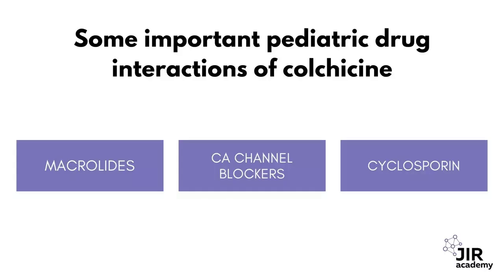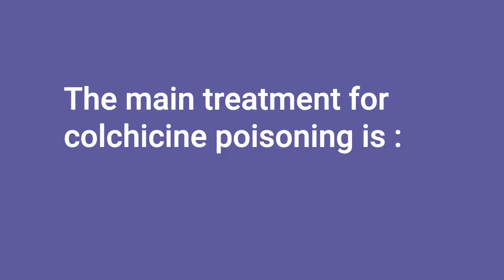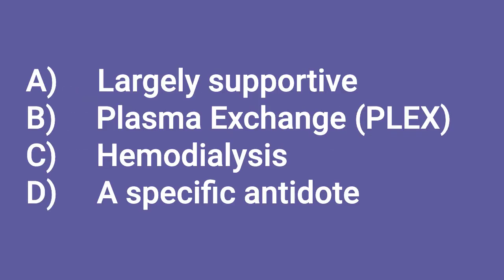Episode 10 - Colchicine, a simple drug for complex problems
Colchicine, a plant derivative has established roles in the management of some autoinflammatory disorders. Michael And Raju discuss the practical pediatric usage of this low cost and  relatively safe drug.

References to the article discussed in the podcast :
Lisa K Stamp, Carl Horsley, Leanne Te Karu, Nicola Dalbeth, Murray Barclay, Colchicine: the good, the bad, the ugly and how to minimize the risks, Rheumatology, Volume 63, Issue 4, April 2024, Pages 936–944